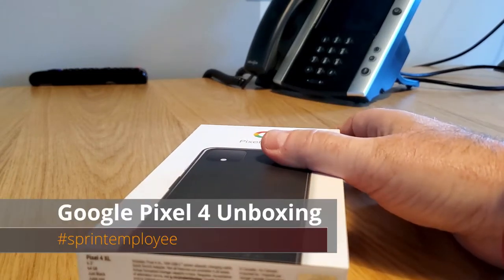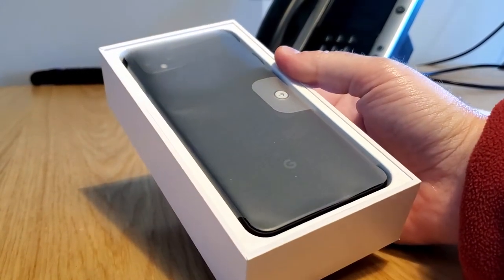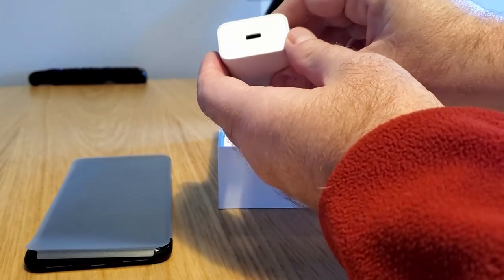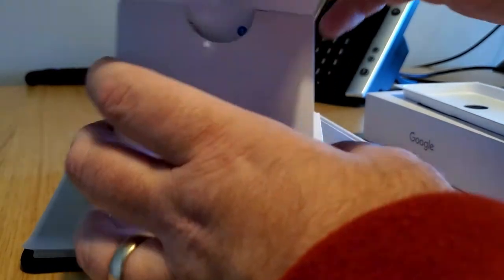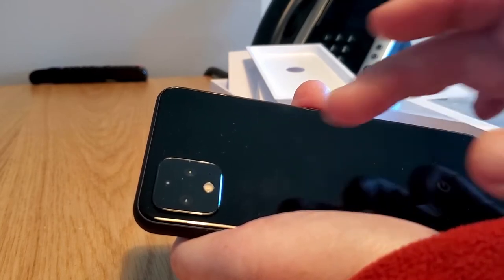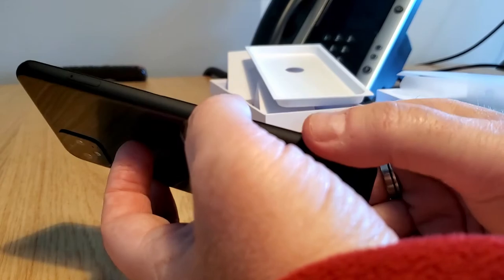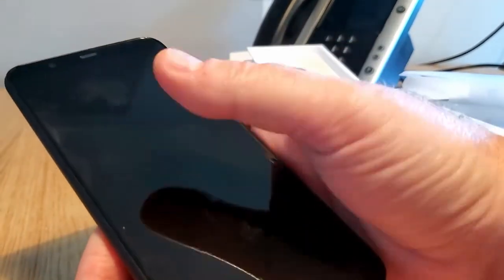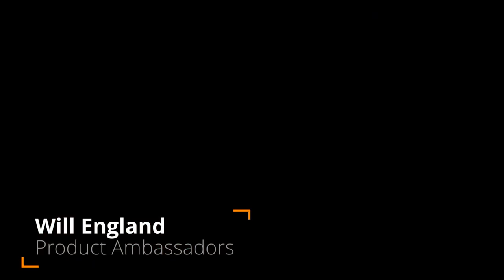Google Pixel 4xl Unboxing from Sprint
Unboxing the new Google Pixel 4xl from Sprint - what's in the box, how does it fit in the hand?

Camera / Mic: Samsung Note 10+
Post: Davinci Resolve 16